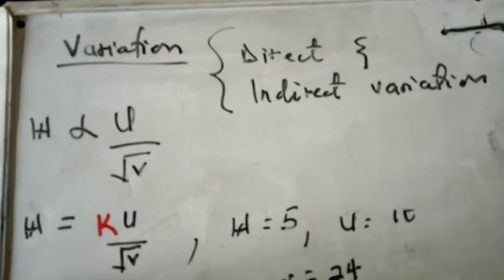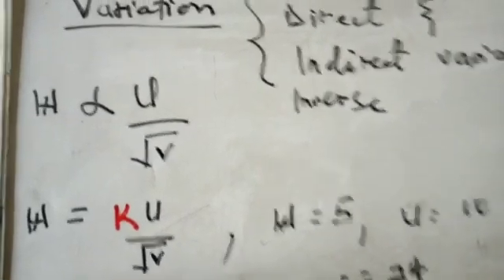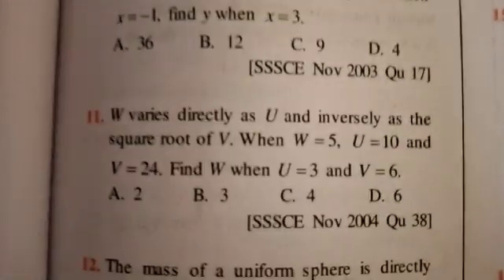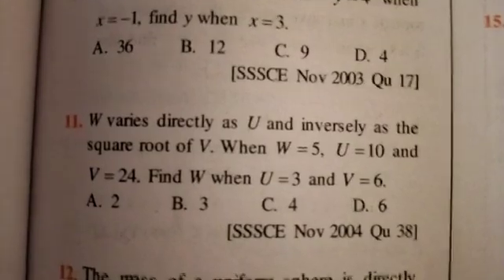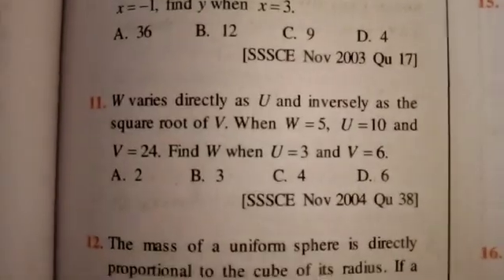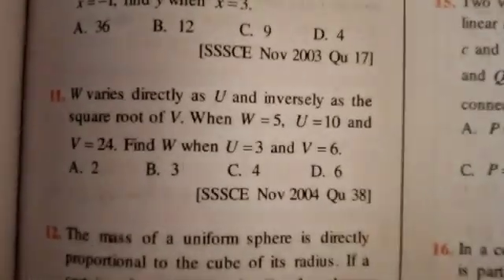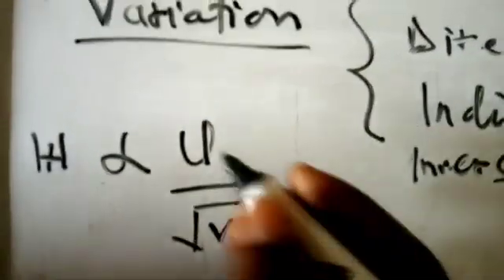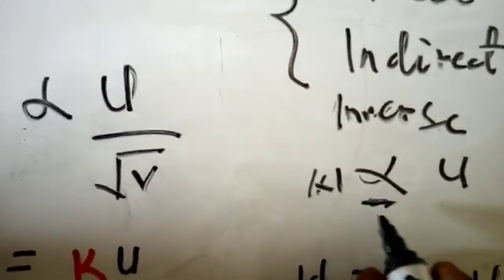Direct & Inverse Variation Breakdown | Know How to write It.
Variation in Mathematics. direct and inverse variation breakdown.